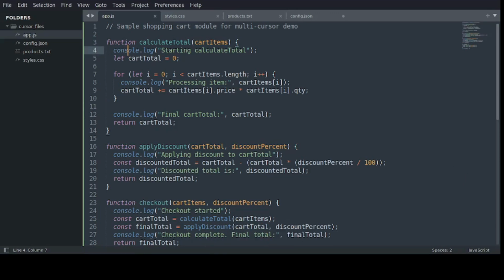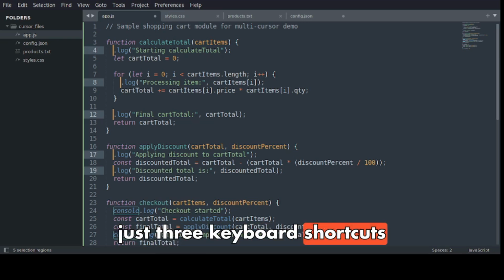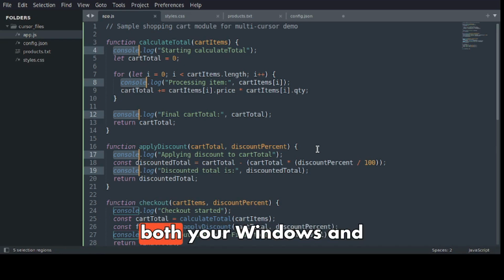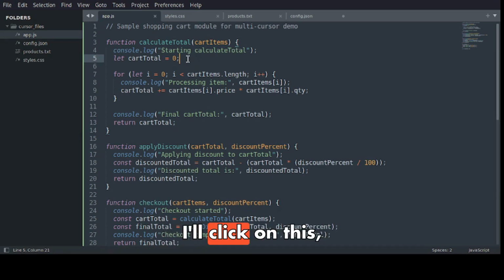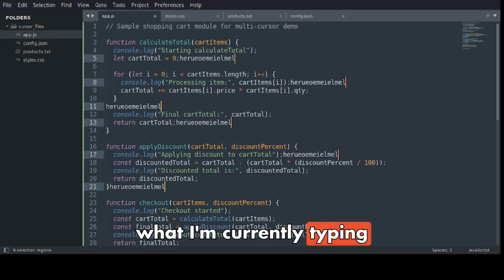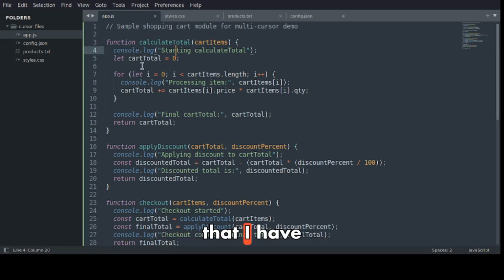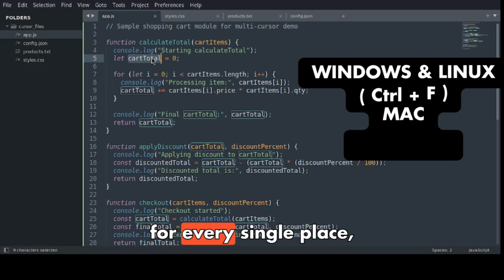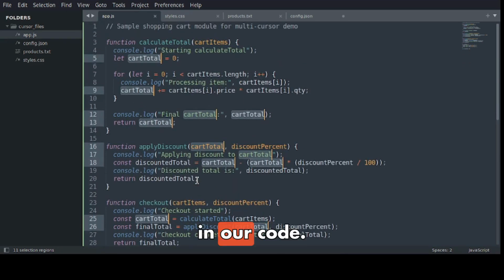Master Sublime Text 4 Multi-Cursor Editing to Write Code Ten Times Faster Today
# Sublime Text 4 Multi-Cursor Editing Tutorial | Code Faster with Ctrl+Click, Ctrl+D & Find All

Want to write and edit code much faster in Sublime Text 4? In this beginner-friendly tutorial, you'll learn how to use one of the editor's most powerful productivity features: **multi-cursor editing**.

Instead of making the same change over and over, you'll learn how to edit multiple lines at once, rename variables instantly, and update repeated text across your file in seconds.

✅ Create multiple cursors with **Ctrl + Click** *(⌘ + Click on macOS)*

✅ Select the next matching occurrence using **Ctrl + D** *(⌘ + D on macOS)*

✅ Select every matching occurrence with **Ctrl + F**, then **Alt + Enter** *(⌥ + Enter on macOS after opening Find)*

✅ Edit multiple variables, class names, IDs, and repeated code simultaneously

✅ Speed up your workflow and become more productive in Sublime Text 4

**Windows & Linux**

* Ctrl + Click → Add another cursor
* Ctrl + D → Select the next occurrence
* Ctrl + F → Open Find
* Alt + Enter → Select all matches from the search

**macOS**

* ⌘ + Click → Add another cursor
* ⌘ + D → Select the next occurrence
* ⌘ + F → Open Find
* ⌥ + Enter → Select all matches from the search

These shortcuts are essential for web developers working with HTML, CSS, JavaScript, PHP, Python, C++, Java, React, Node.js, Laravel, and many other programming languages.

If you're still editing one line at a time, this video will save you hours over the course of your projects.

👍 If you found this tutorial helpful, please Like the video and Subscribe for more practical programming tutorials on Sublime Text, PHP, JavaScript, CSS, HTML, MySQL, Git, Linux, and modern web development.